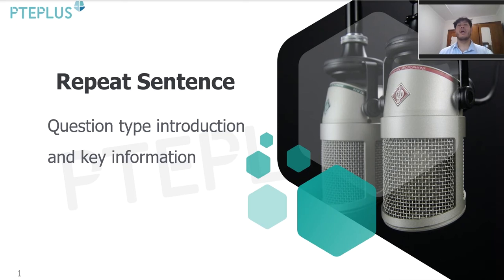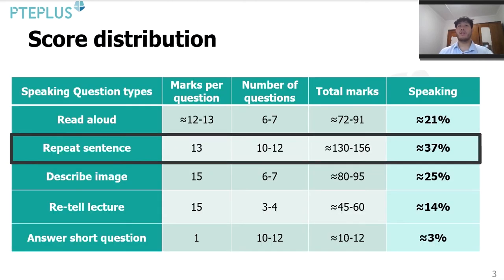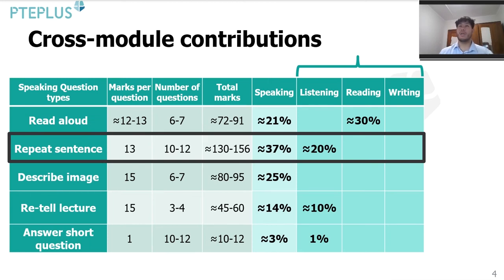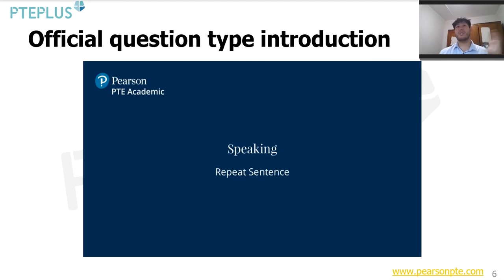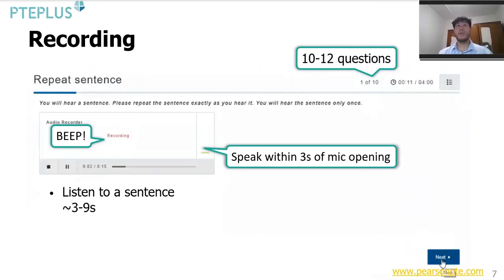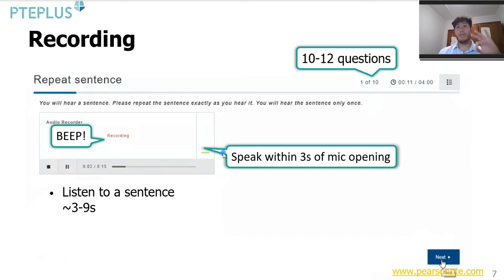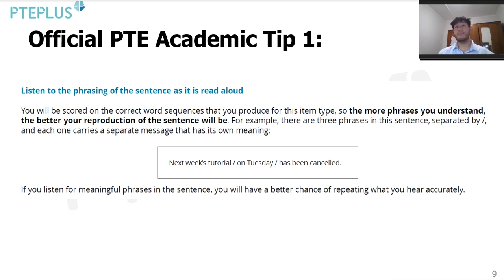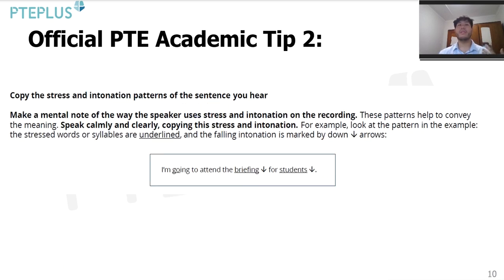PTE Speaking: Repeat Sentence | Core Information Overview!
Do you know the core information about PTE speaking Repeat Sentence?
- Score weightage and rank of importance
- Exam experience and interface
- Task requirements
- Score criteria overview
- Official PTE Academic Tips